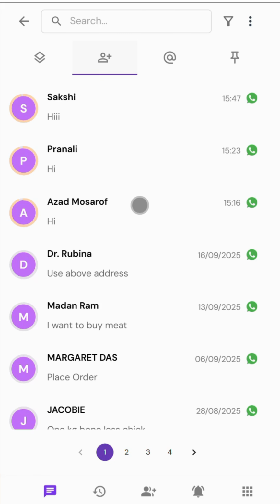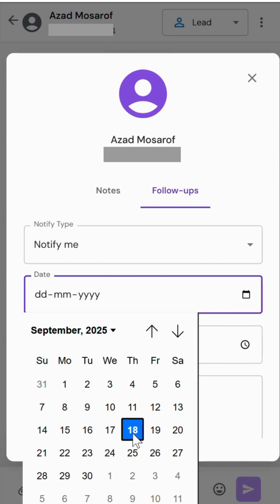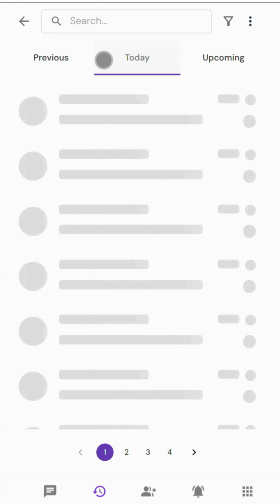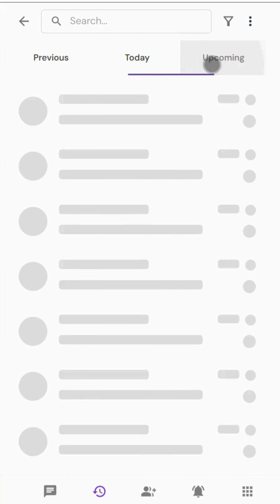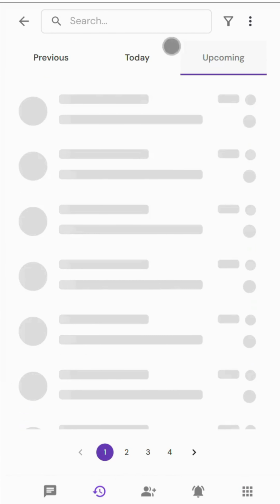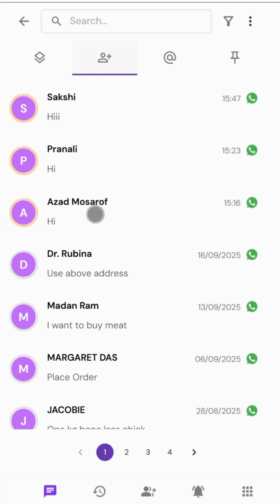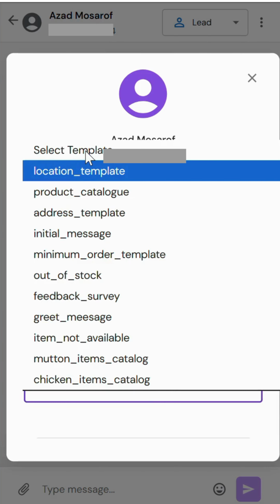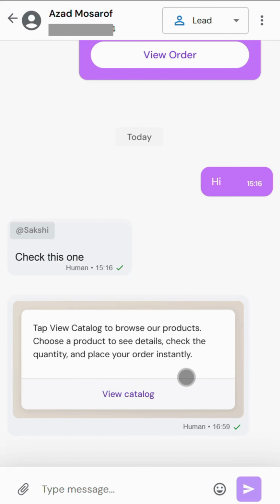WABA AI CRM | WhatsApp API : Follow Up Feature for support app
The Follow-Up Feature lets you set reminders to reconnect with agents or users at specific dates and times.It ensures no task, lead, or customer is forgotten in the workflow.Agents receive timely notifications to follow up on pending actions.Users can also be notified automatically for scheduled updates or reminders.This boosts productivity and improves customer experience with timely follow-ups.